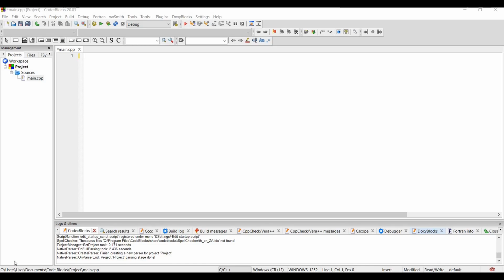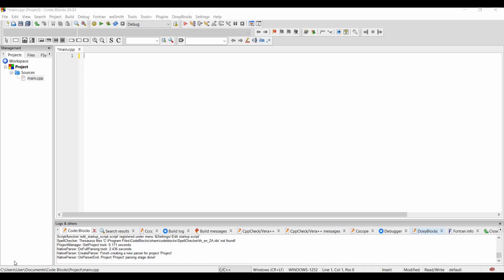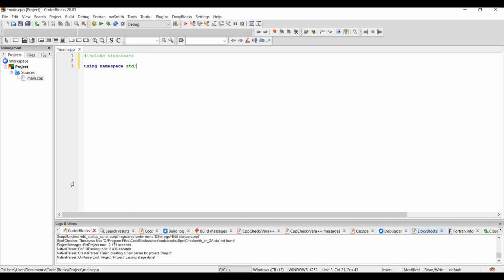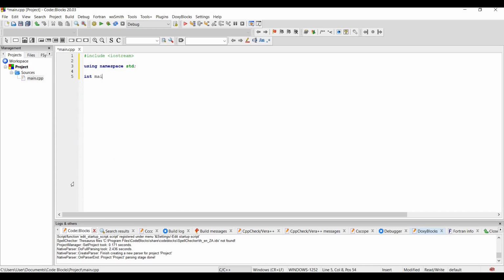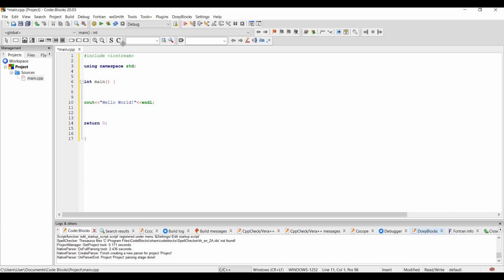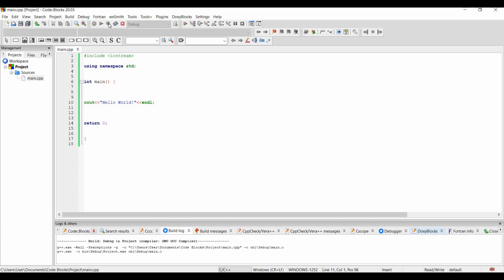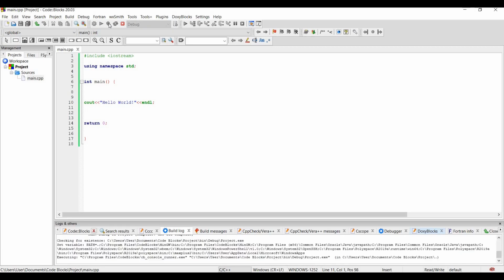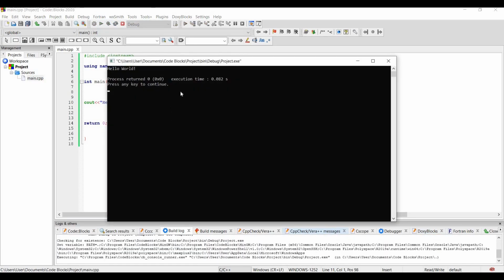1 Hello world C++ Programming